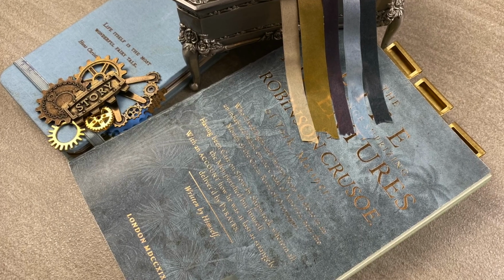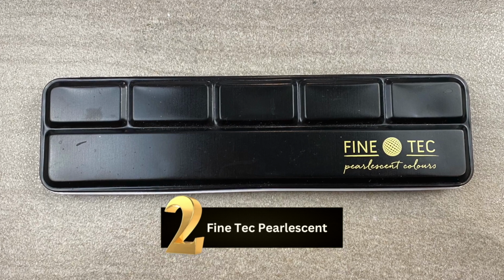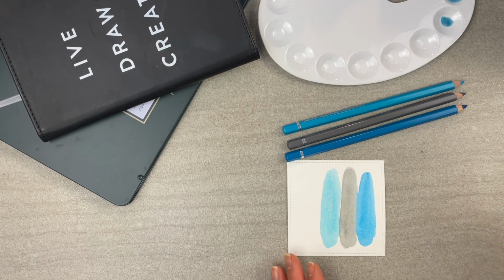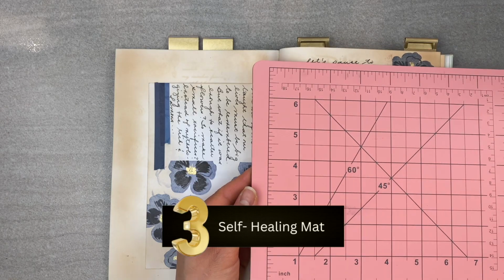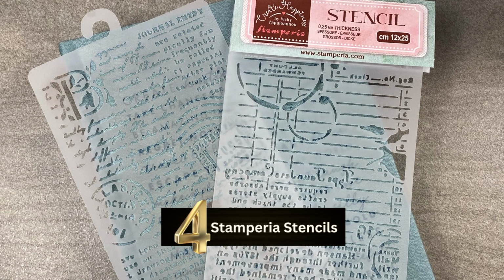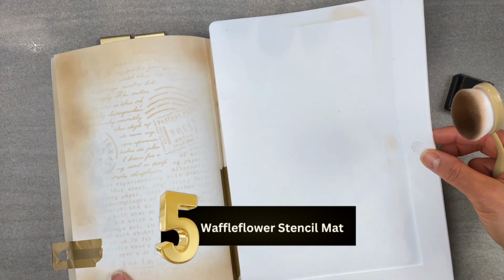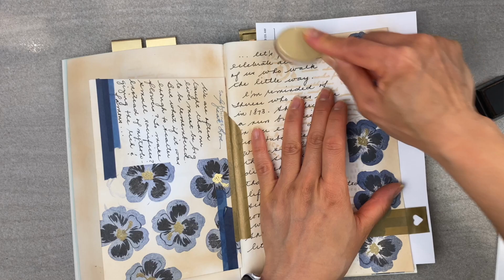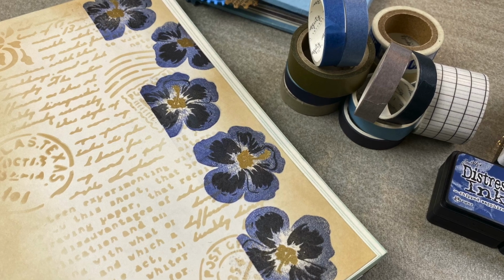Must Have Journal Craft Supplies from Amazon: Things I am actually using in 2023.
Hello my Paper Peeps!  Check out these "Must Have" journal craft supplies from Amazon:  These are things I am actually using in 2023.   Jazz up  your scrapbooks, journals, and cards with these great scrapbooking tools that you won't go wrong purchasing.   Have fun with these scrapbooking tools that will take your projects to another level and help you craft with ease.

Featured in this video:

Panga Ruler:

Ink Blending Tools:

Blending Brushes:

Waffle Flower Stencil Mat:

Self Healing Mat:

Fine Tec Pearlescent Colors: Larger Palette

Washi Tape: